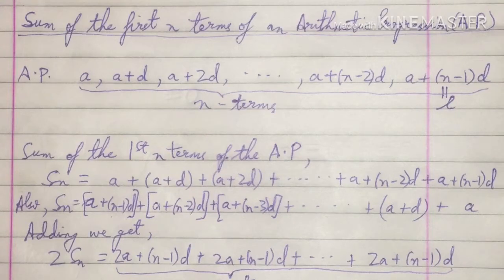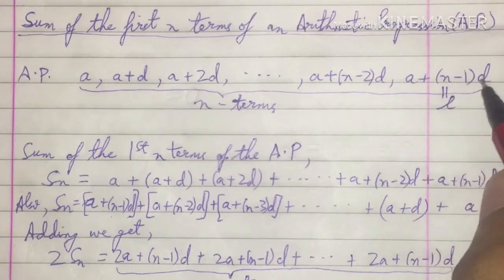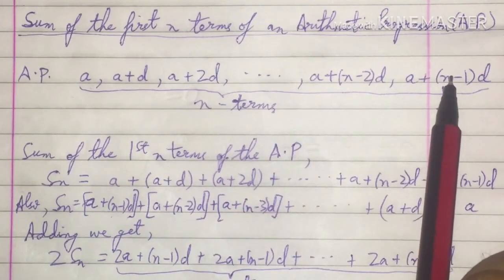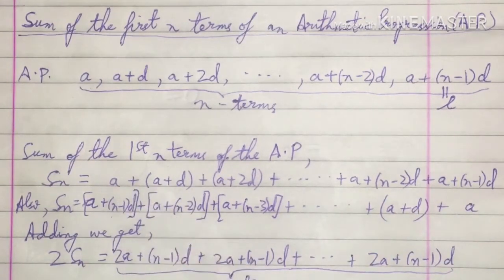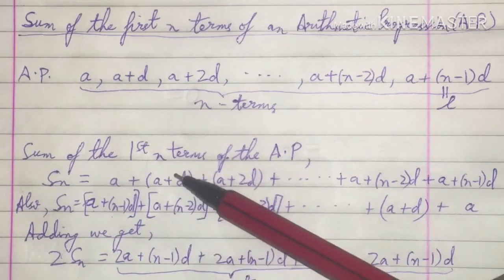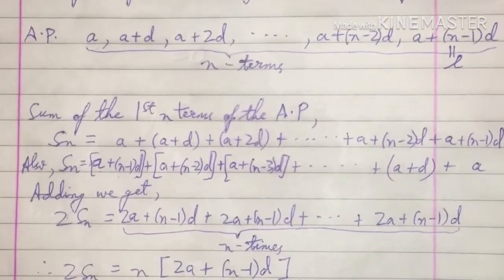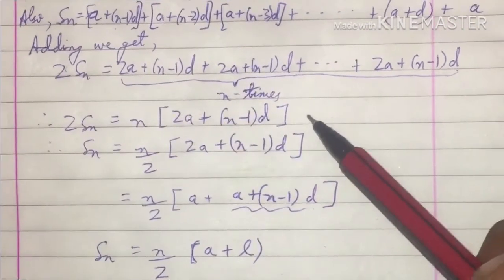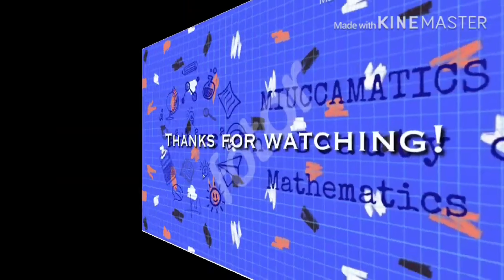Proof of the sum of the first n terms of an Arithmetic Progression (A.P.)